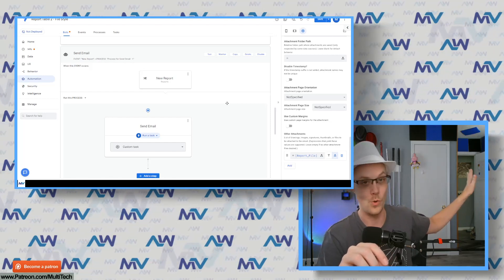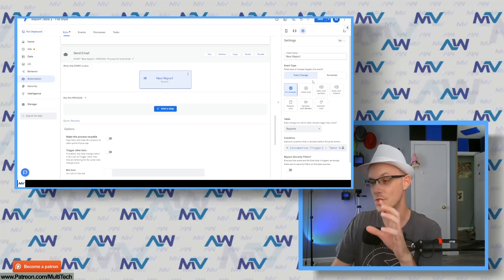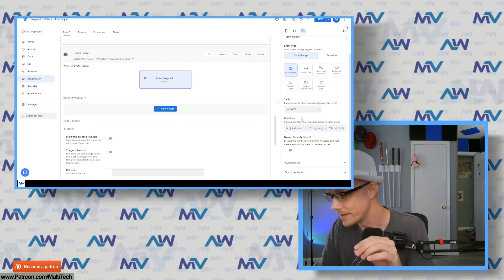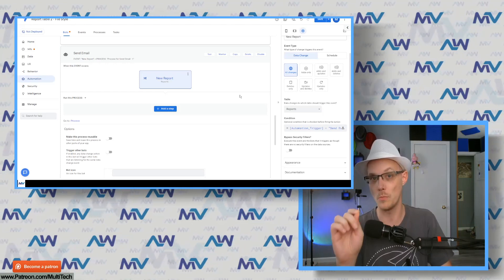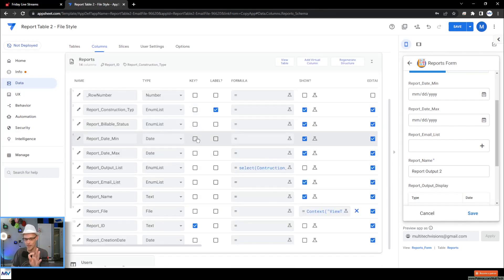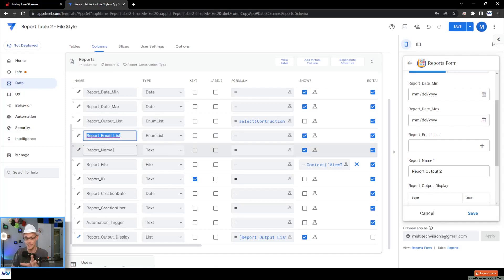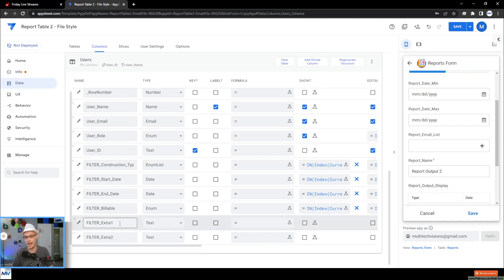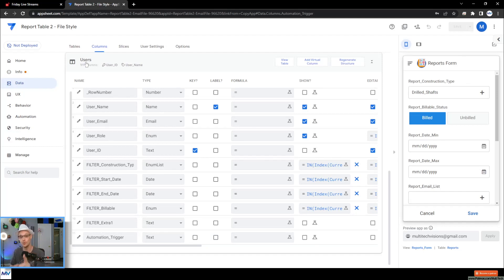Email All People (INDIVIDUALLY) In AppSheet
In this scenario, I need to send an email to each individual person inside a list - while also sending them all the same file.
     - If I have 50 emails in a list, I need to send 50 separate emails.

In this walkthrough I'll show you how you can configure your AppSheet app to allow for this, creating a sort of newsletter system.

KEY POINTS
  - The automation to send the email has to live on the User table
  - You need to "flag" each user inside the list, this can then trigger the automation from above
  - You need to hold the file you're trying to send as a GLOBAL VARIABLE, this way you can "push" that data into the user record (so the automation knows what file to send)

Table of Contents
00:00  Changing the trigger source
01:40  [Automation_Trigger] Column
02:20  Easier to use list of Refs, not list of emails
03:31  Manually triggering an email to user
04:39  Triggering a list of records for an automation
07:17  Starting the "send email to user" automation
13:13  Using a GLOBAL VARIABLE to indicate which file to send
16:27  Save Action for the record I'm making a Global Variable
18:01  Grabbing the Global Variable
19:15  Finishing the "send email to user" automation
20:07  Clearing the trigger

Don't forget to check out AppSheetInsider.com